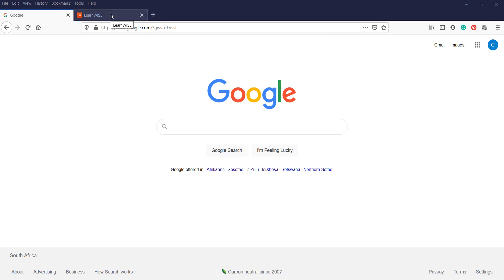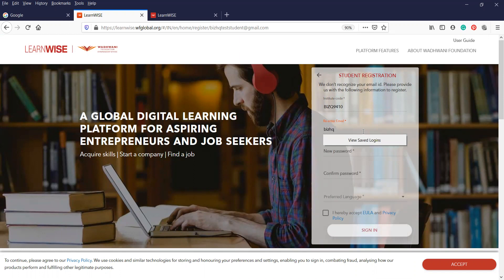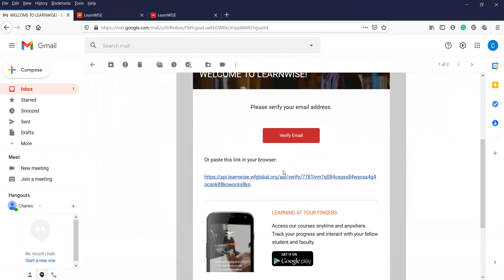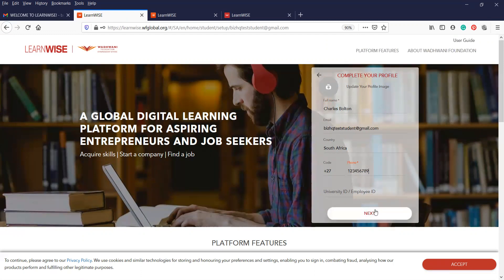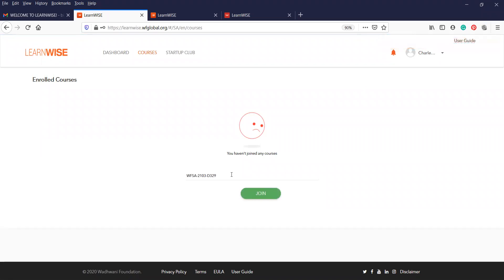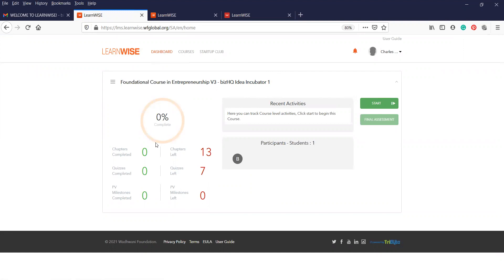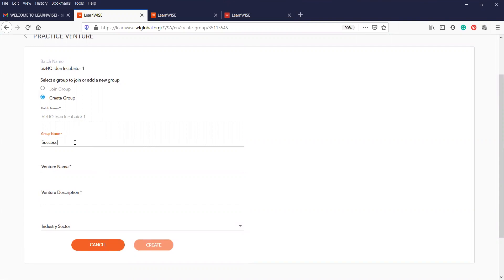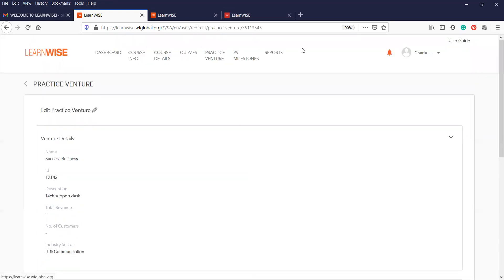LearnWISE Platform enrolment, registration, and PV creation process for students and entrepreneurs.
This simple step by step process guides new students and entrepreneurs on the completing the enrollment and Practice Venture creation process.